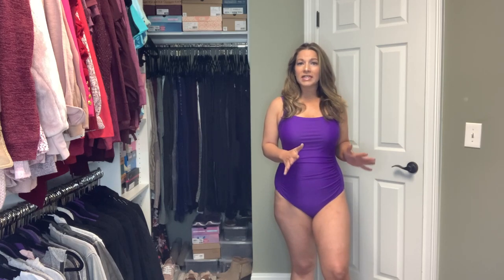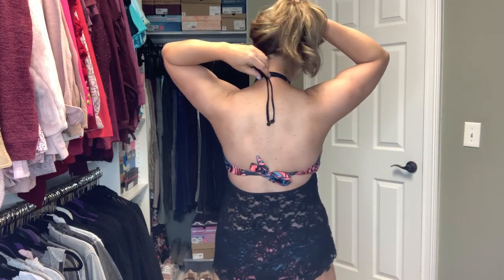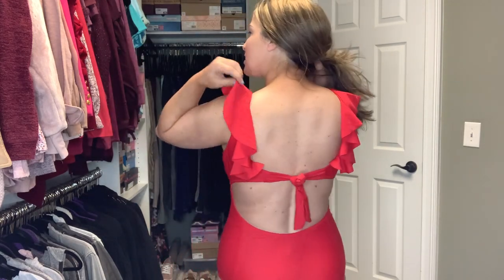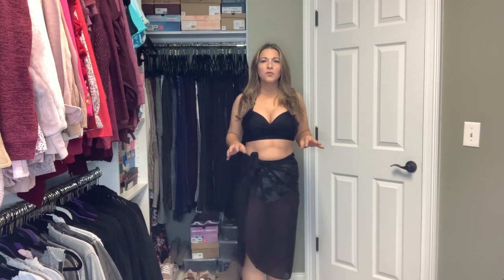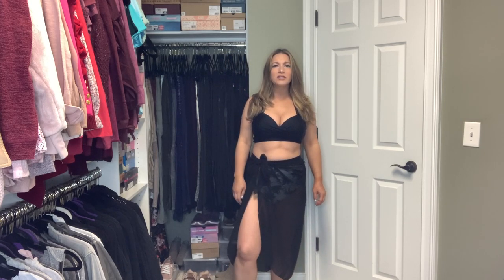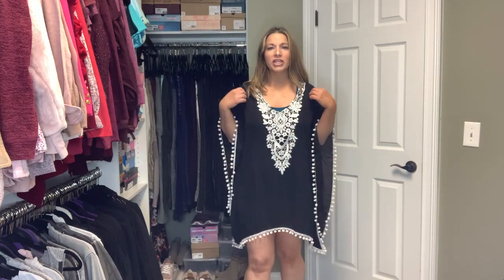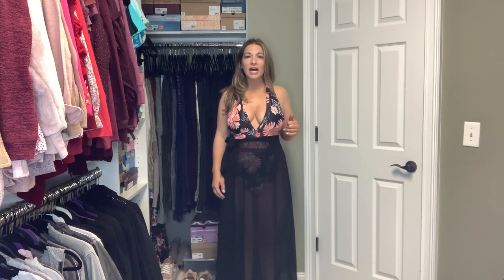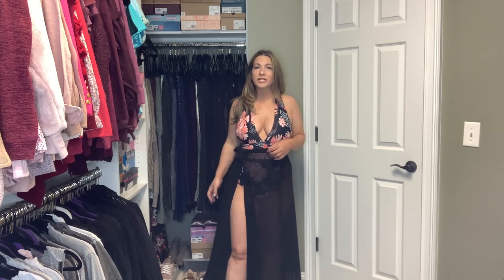AMAZON 2021 SWIMSUITS FOR MID SIZE BODIES | FASHION OVER 40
Hey guys!  Today I thought I would share some swimsuits from Amazon for you.  They are so affordable at under $35 with most being under $30.  I hope you enjoy this video!

Measurements:
Height 5’5”
Weight 145 pounds
Size 6 Bottoms
Size Medium Tops

Swimsuits Mentioned:

#1 (size 8) Purple

#2 (size M) Red

#3 (Size L)

#4 (size M) 19WhiteMarble

#5 (Size L) Red
Straw Bag

#6 (Size L ) red

#7 (size L) Teal

#8 (size L ) Black
Coverup (Size S/M)

#9 (size L) Pink

#10 (size L) Green
Cover up (Size L) 02-crochet-black

#11 (size L) 2b high waist/Navy

#12 (size L) Navy Flamingo

#13 (size L) Wine Red

#14 (size L) Orange Flower
Cover Up (size S/M)